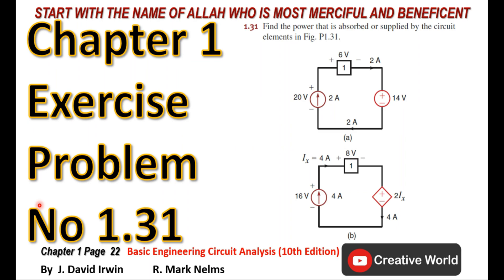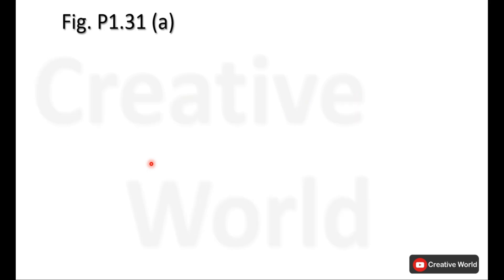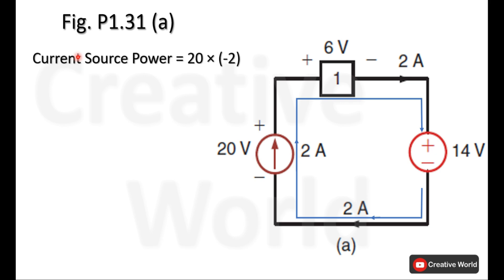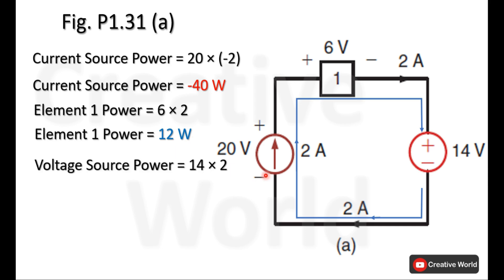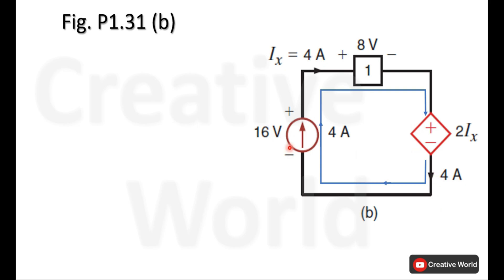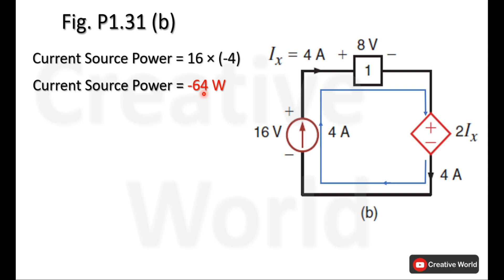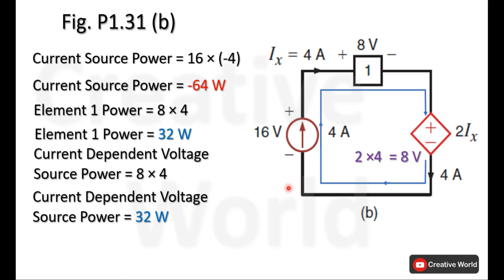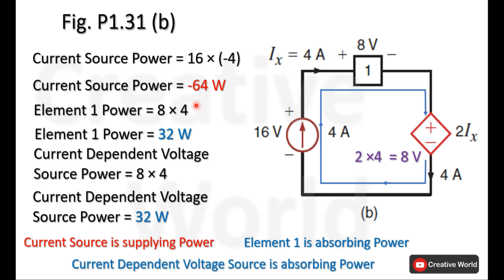Chapter 1 Exercise Problems 1.31 solution | Basic Engineering Circuit Analysis 10th Edition